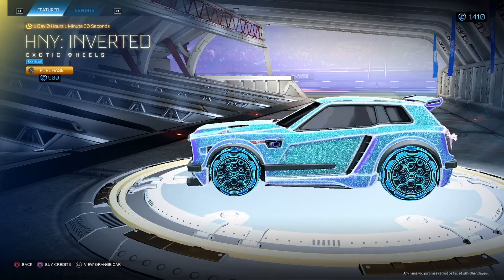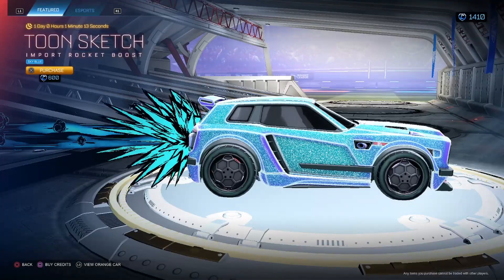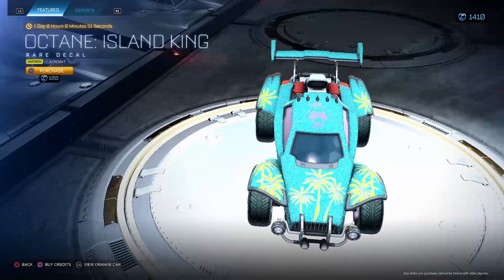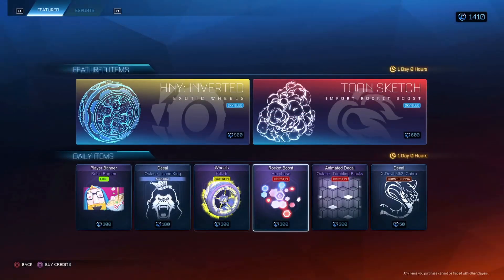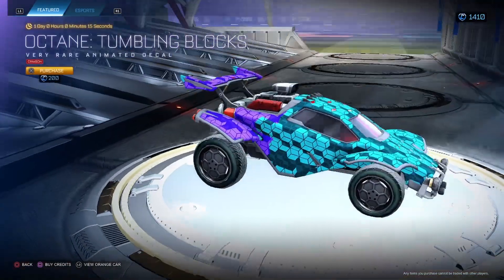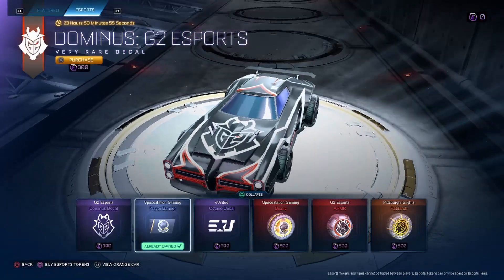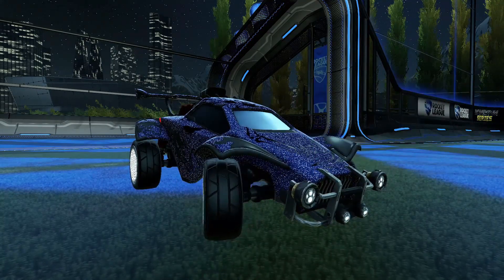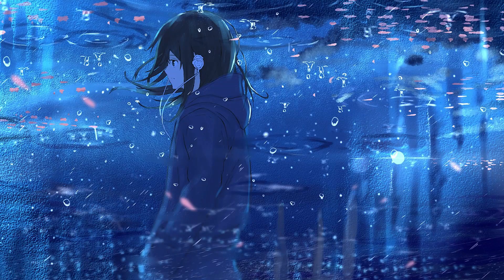Rocket League Item Shop *VERY RARE* SAFFRON FSL-B WHEELS (July 14th, 2020)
ehhhhhhh FORGOT TO RATE 2-10
LMK ABOUT THUMBNAIL !

@Rocket League